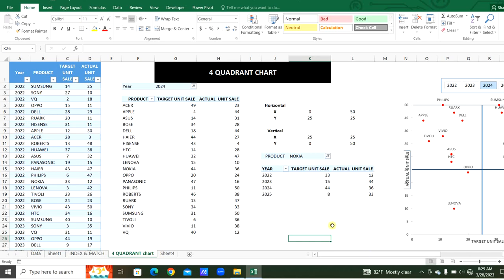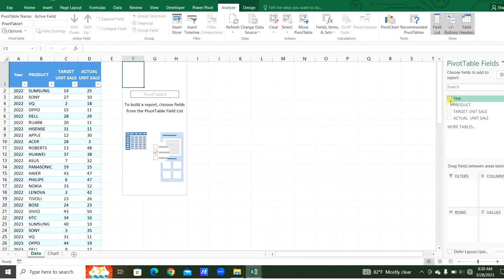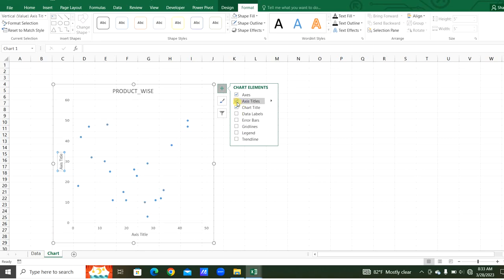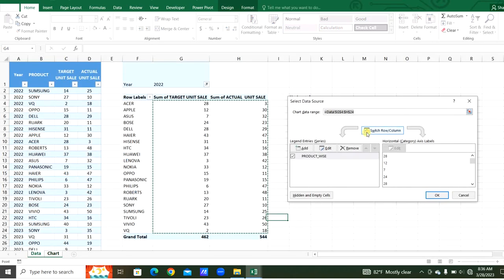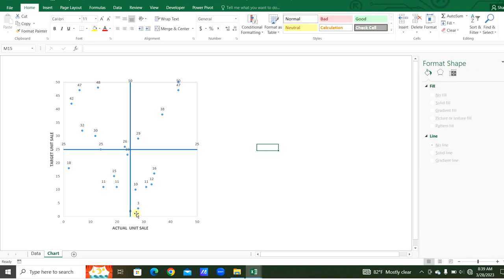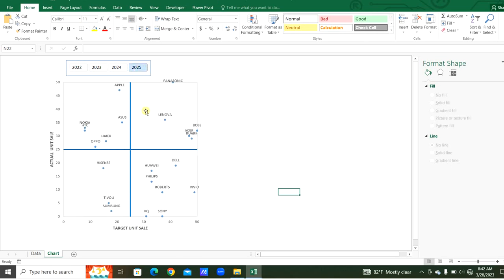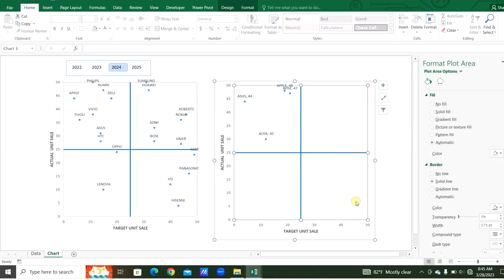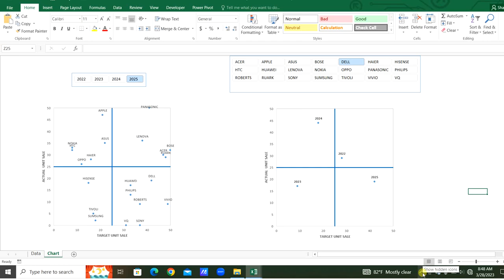EXCEL | 4 QUADRANT CHART (Target vs. Actual)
Sobanan_Knowledge_Sharing